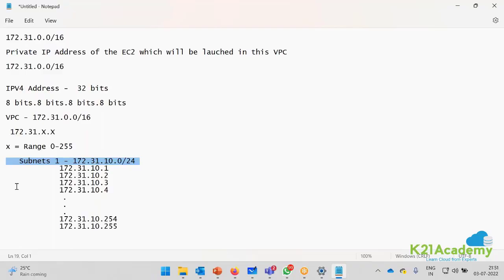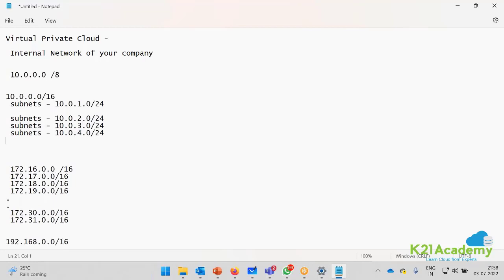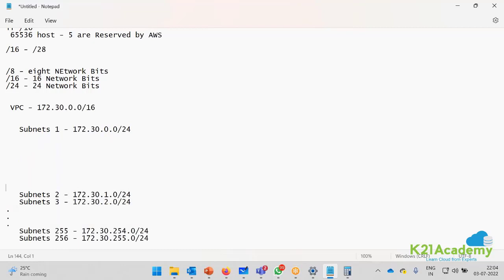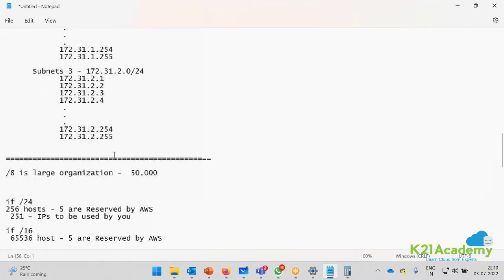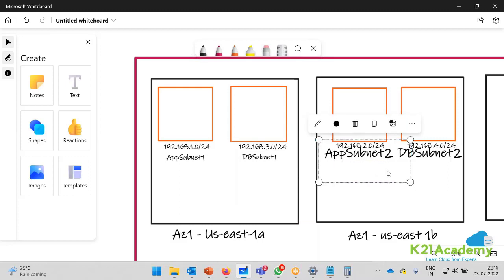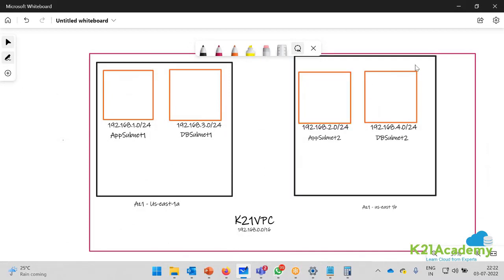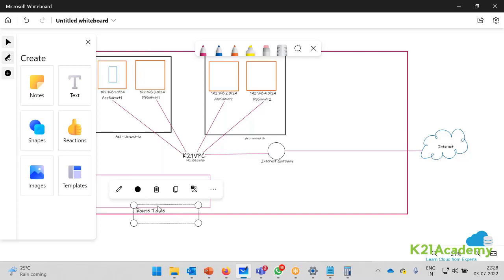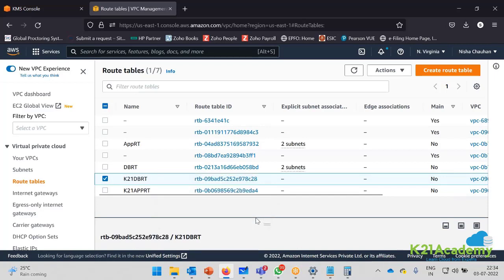Creating Your Own Custom VPC | AWS Solutions Architect | K21Academy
Check out our FREE CLASS On AWS Solutions Architect Certification For Beginners & Q/A

✅ Amazon Virtual Private Cloud (Amazon VPC) enables you to launch AWS resources into a virtual network that you've defined.

✅ This virtual network closely resembles a traditional network that you'd operate in your own data center, with the benefits of using the scalable infrastructure of AWS.

✅ Virtual Private Cloud (VPC) is a logically isolated network from another virtual network in the AWS cloud where you can launch the AWS resources.

✈️ Components of AWS VPC

👉 Route Table: In AWS Virtual Private Cloud, route Tables are the set of rules, that are used to determine where the network traffic has to be directed.

👉 Subnet: It is a portion of the network that shares a common address component. All devices whose addresses have the same prefix are in the same subnet.

👉 Security Groups: Security groups are a set of firewall rules that controls the traffic for your instance.

👉 NAT Gateway: Network Address Translation (NAT) Gateway is used when higher bandwidth, availability with lesser administrative effort is required.

👉 VPC Peering: A VPC peering connection allows you to route traffic between two Virtual Private Cloud’s using IPv4 or IPv6 private addresses.

👉 Virtual Private Gateway: A virtual private gateway is the VPN concentrator on the Amazon side of the VPN connection.

👉 Elastic IP: It is a static IP address that never changes and is a reserved public IP address that can be assigned to any Instance in a particular region.